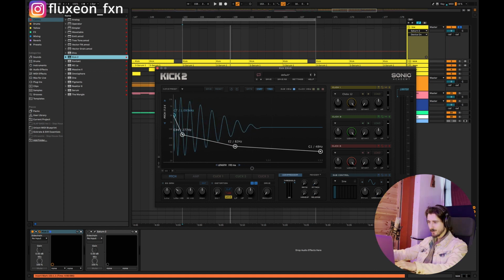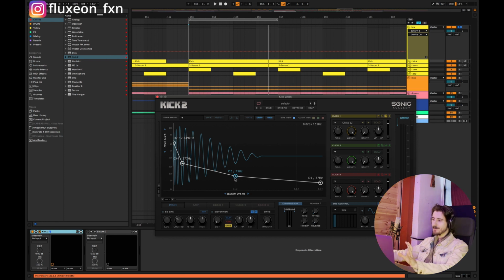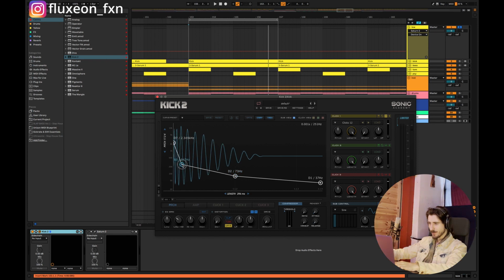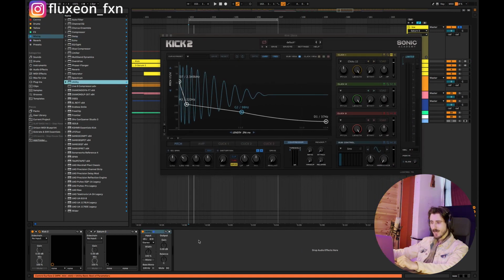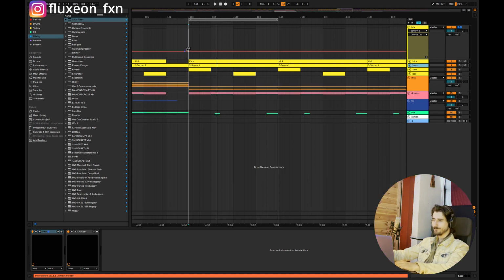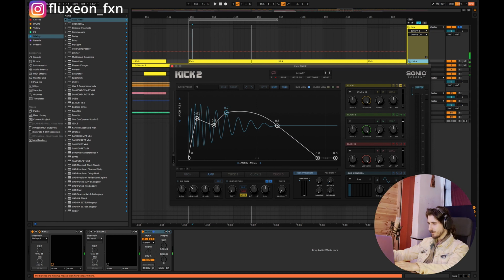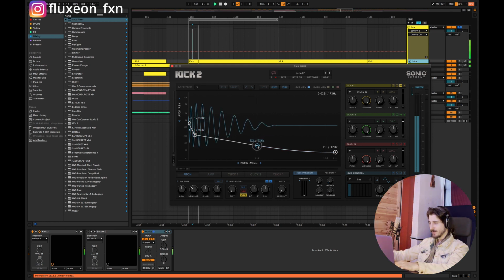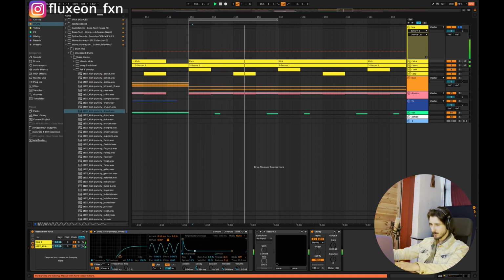BEST PLUGIN FOR MAKING PERFECT SOUNDING KICKS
Struggling with making kick drums for your tracks? In this video, I will show you the best plugin for making perfect sounding kicks for your tracks! :)

✅ WORK 1 o 1 WITH FLUXEON ✅

Making a good-sounding low end can be hard and challenging especially for beginners who are just starting with music production. There are a couple of ways how you can make kicks for your tracks. You can either use a sample or make a kick from scratch using a synthesizer or a plugin which I'm gonna talk about in this video.

We're gonna be utilizing a plugin called Kick 2 by Sonic Academy. It'y my favorite plugin for making kick drums for my tracks and I'm gonna tell you why. You can shape the kick however you want. You can change pitch envelope, volume envelope, length and basically, you can shape the kick however you want. This is a huge advantage over the traditional way of using kick samples.

I'm gonna use one of my tracks which I'm currently working on, I'm gonna show you guys how to use Kick 2 in real life. It's a mixture between Tech House, Minimal, and Deep Tech Genres. We're gonna listen to the bass melody and I'm gonna give you some tips so you guys can start using Kick 2 like a pro :)

By the end of this video you will know more about:
- How to make a kick from scratch
- How to use Sonic Academy Kick 2
- Useful Kick 2 tips and tricks
- How to make a kick drum for Tech House and Techno

If you liked this video please subscribe to the channel, leave a comment, smash that like button and hit that nice bell icon, this will help the channel to grow a lot!

You can find a lot of useful tips and tricks which I've learned over the years of making electronic dance music. Whether you are a beginner or advanced producer I'm sure you will find something which will help you :)